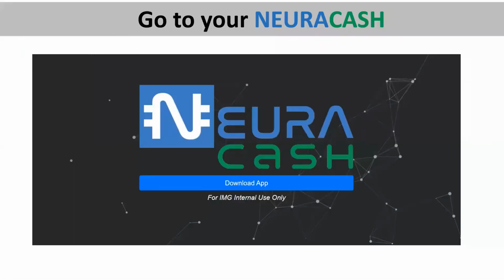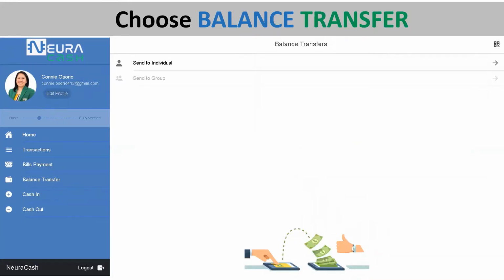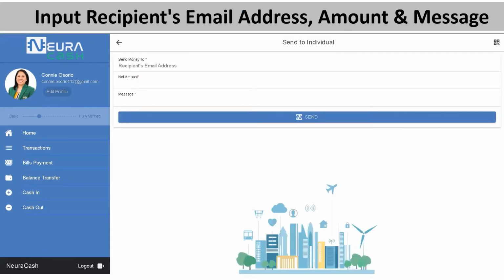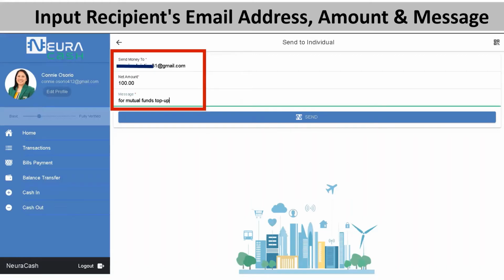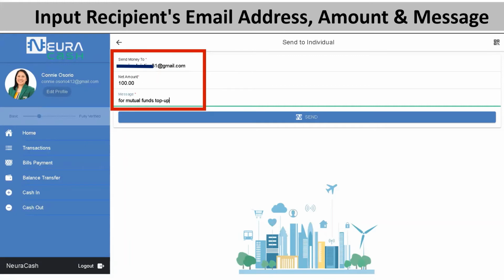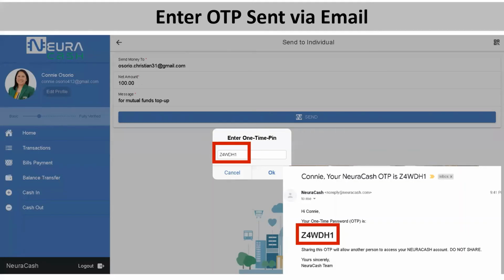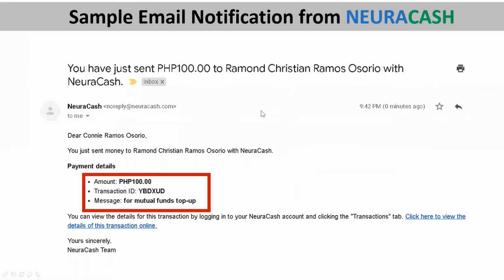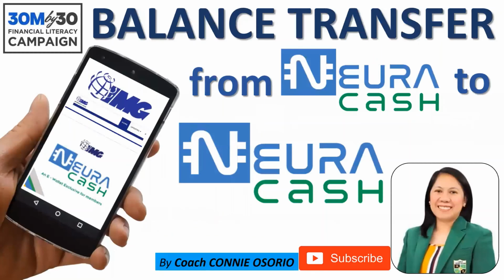Balance Transfer from Neuracash to Neuracash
This video tutorial is for IMG Community who wishes to learn how to do balance transfer from his Neuracash to another Neuracash account. It is an updated feature of our e-wallet facility. Enjoy learning!

Be an IMG Member NOW!

Instructions:
1.Click the BE AN IMG MEMBER from the upper right-hand corner of the page.
2.You may select a country where you’re at or just click the PH coded link and proceed to the online membership form. Note: all fields with * are required.
4.Please double-check if the following info are correct:
5.You may choose your own forwarding address nearest you or if you are based in Batangas, please select “IMG Batangas c/o Connie Osorio”
6.Before proceeding to payments pages, please make sure all info are properly and correctly entered.

Want to learn more about us? Attend our FREE webinars daily! Comment on this video for assistance.